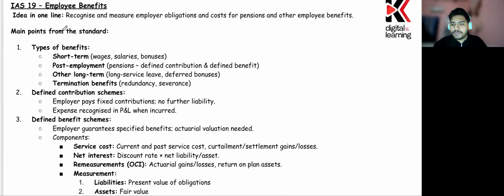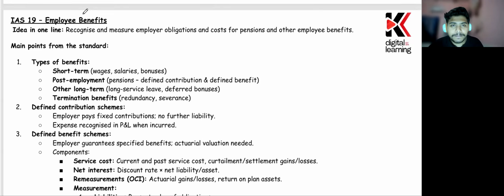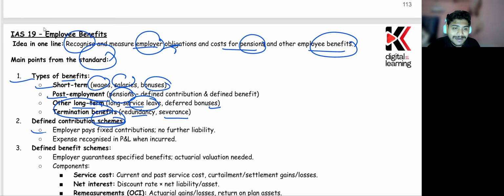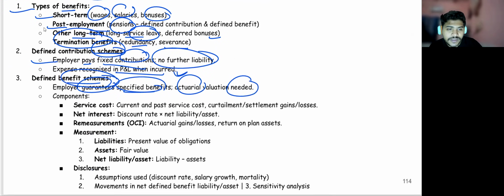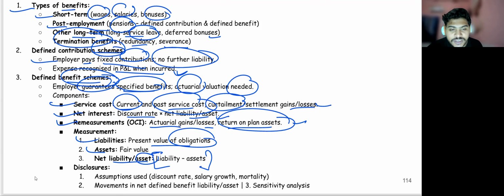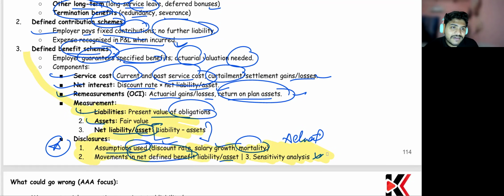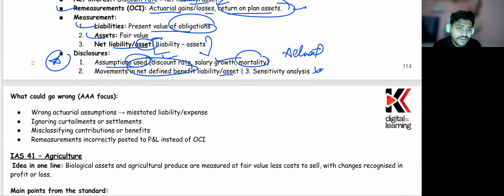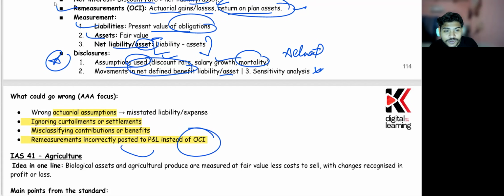IAS 19 - Employee Benefits | IFRS & IAS Rapid Revision | ACCA & DipIFR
📘 Welcome to IFRS & IAS Rapid Revision | 34 Standards Covered in 10 Hours. In this video, we cover IAS 19 Employee Benefits in a concise, practical and exam-focused manner, including short-term employee benefits, post-employment benefits (defined contribution & defined benefit plans), actuarial gains and losses, and key examination areas frequently tested in ACCA and DipIFR examinations.

🎙️ The Mentor's Mic | Learn. Revise. Grow.

Ideal for:

✅ ACCA AA & AAA students
✅ ACCA FR & SBR students
✅ DipIFR students
✅ IFRS Diploma students
✅ Finance & Audit professionals

Learn faster. Revise smarter. Build confidence.

🎙️ The Mentor's Mic
Learning. Mentorship. Growth.